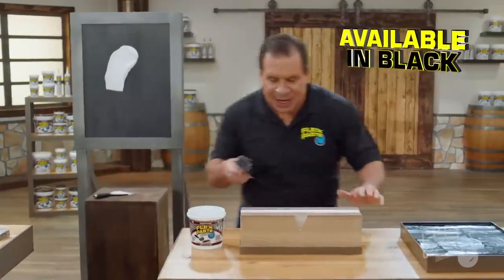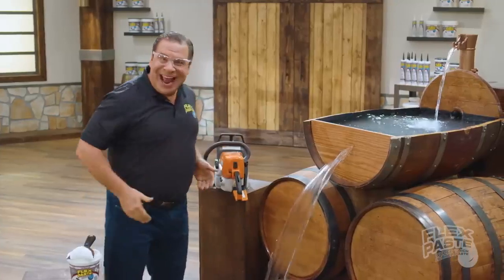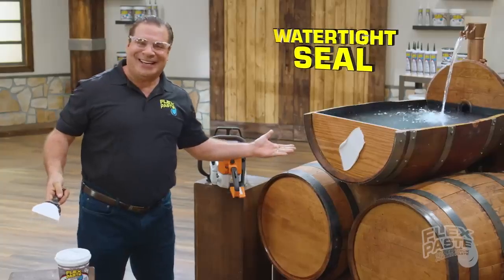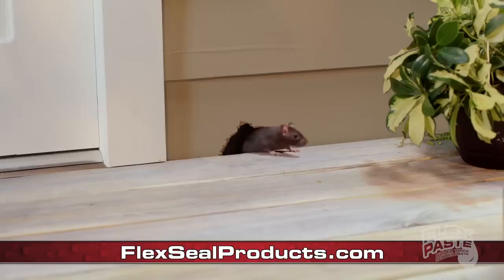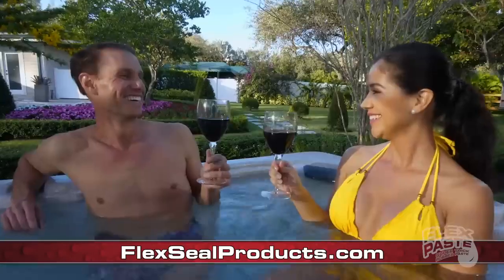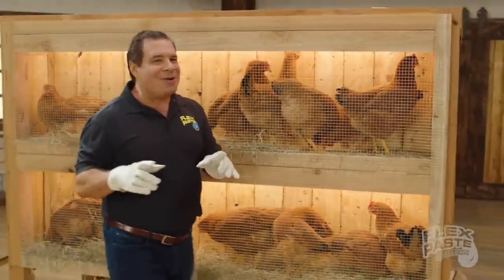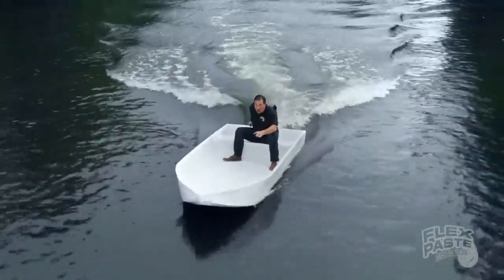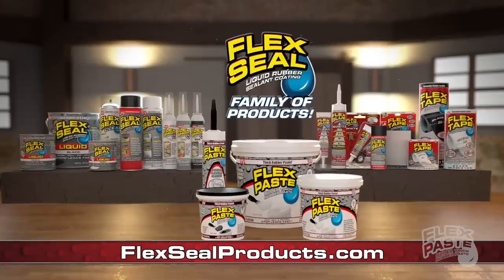FLEX PASTE Original